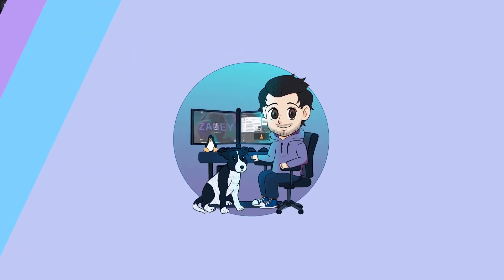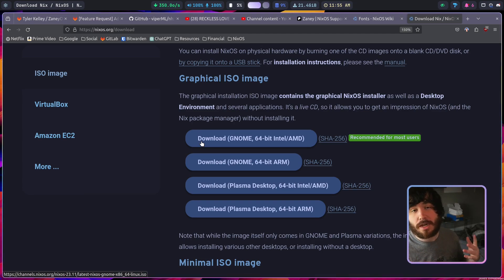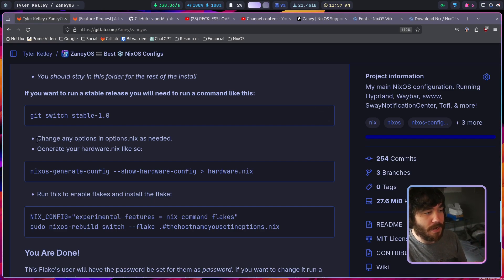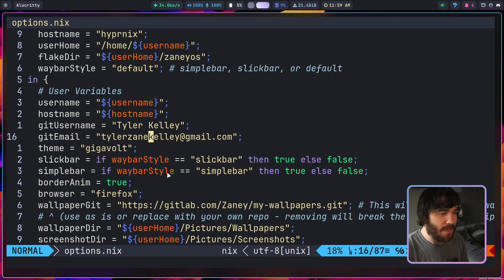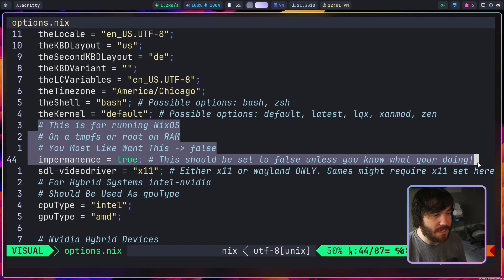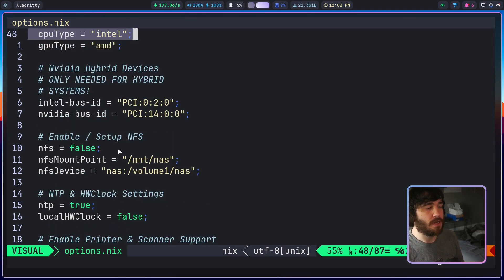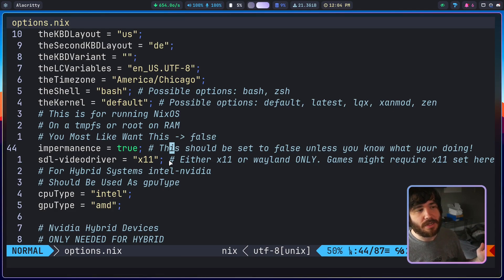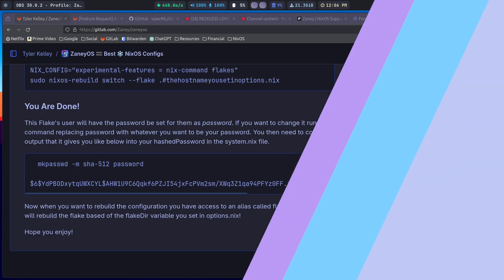How To Install My NixOS 🌨️ Flake, ZaneyOS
This is a video explaining the steps that are required to replicate and use my exact system configuration on NixOS. If you have wanted help understanding my flake or the install process.. This a basic explanation of pretty much everything you'll need to get up and running.

You can find the link to my Gitlab below. This is where you will find the ZaneyOS repository and all my other ones, including the wallpaper repo I mention in the video.